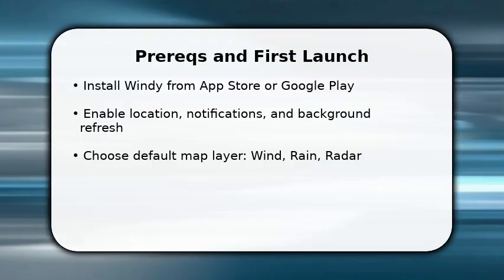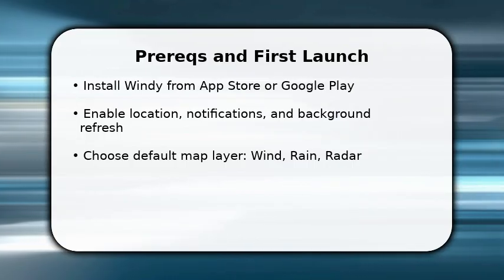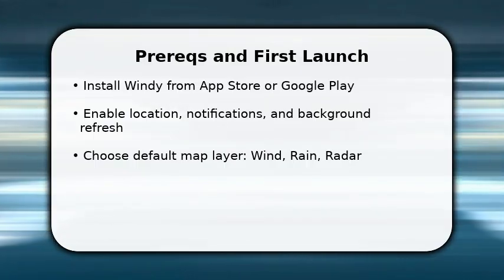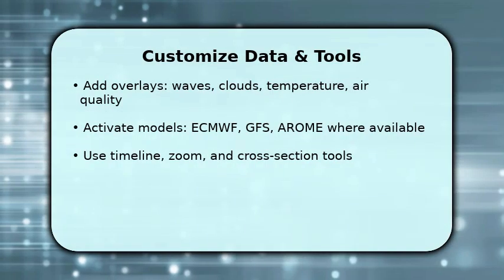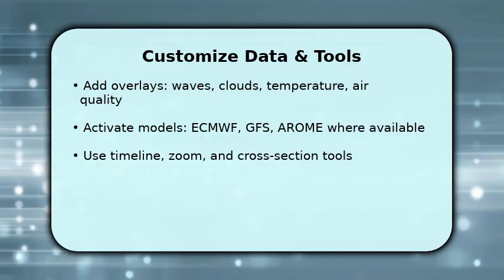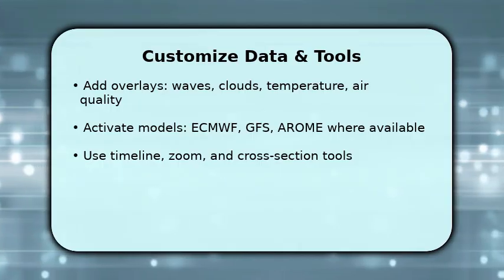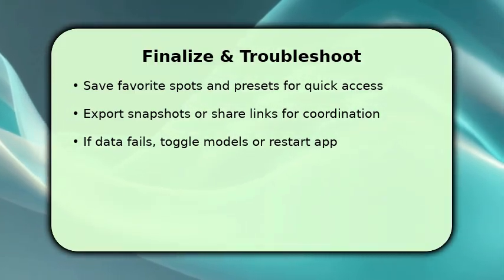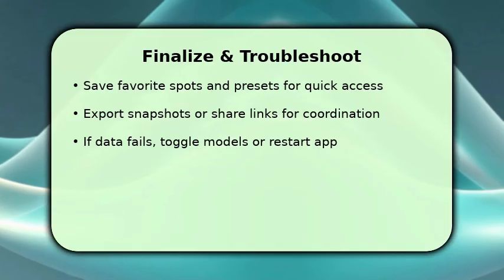How to Use the Windy App - Step by Step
Learn the ins and outs of Windy, a popular weather forecasting app with our comprehensive guide. Discover how to navigate its features for accurate local wind predictions in this step-by extricate video tutorial.